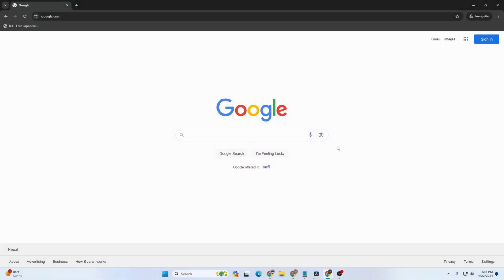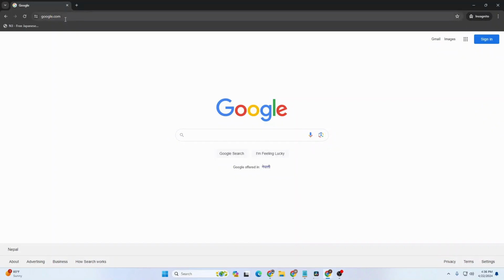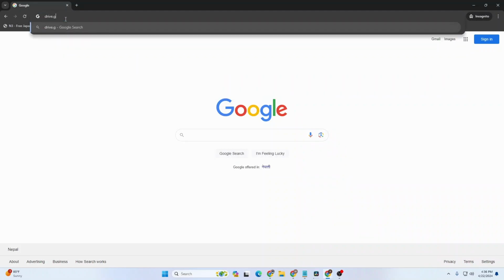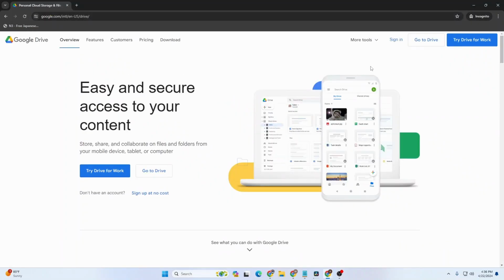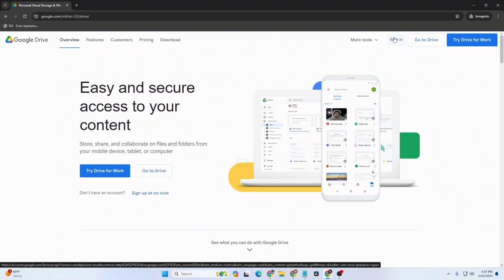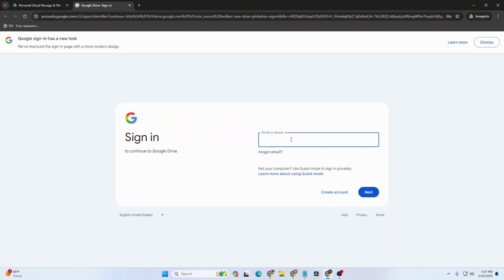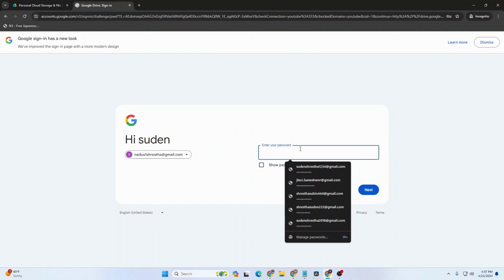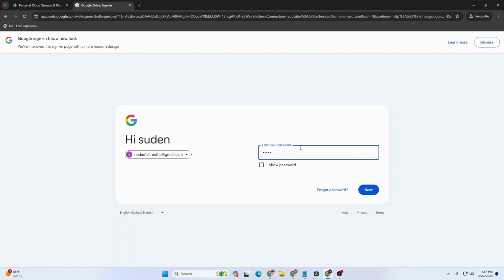How to Login to Google Drive 2024?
How to Login to Google Drive 2024 | Access Your Files Anywhere | TutorialGuru

Accessing your files on Google Drive in 2024 is easier than ever. In this TutorialGuru tutorial, learn how to log in to your Google Drive account seamlessly.